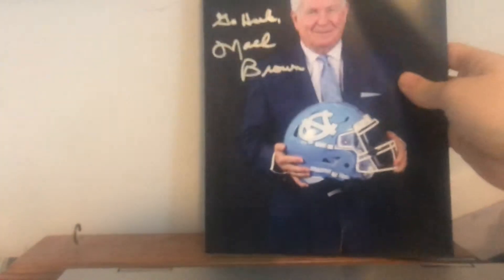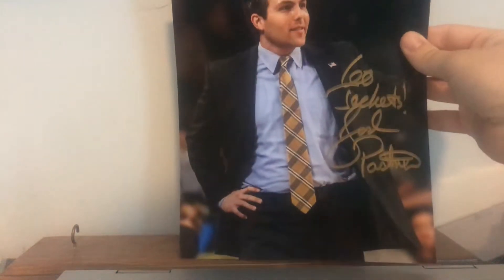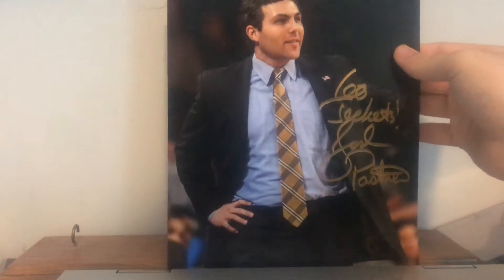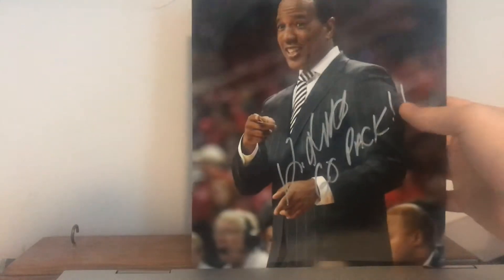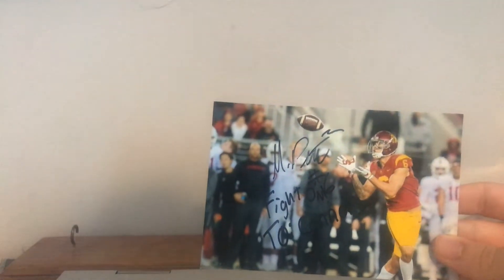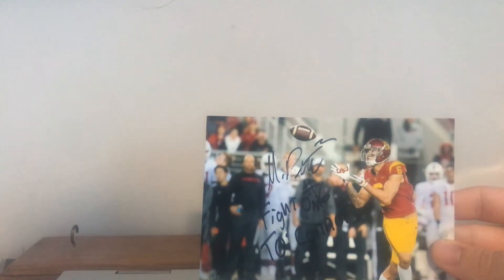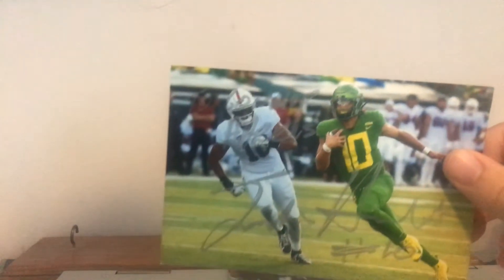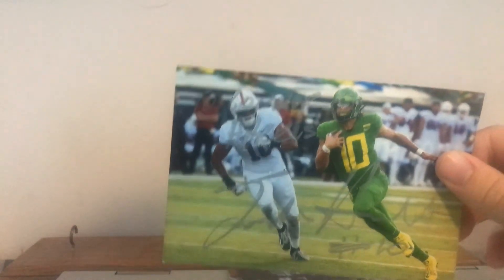TTM Autograph Recap for October 2019, Part 1